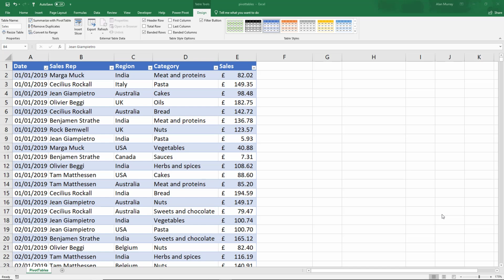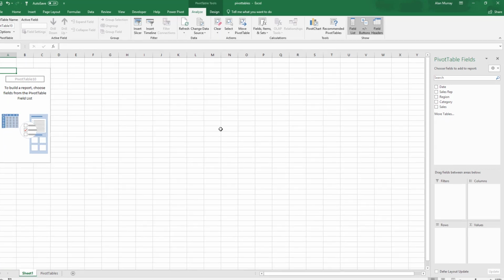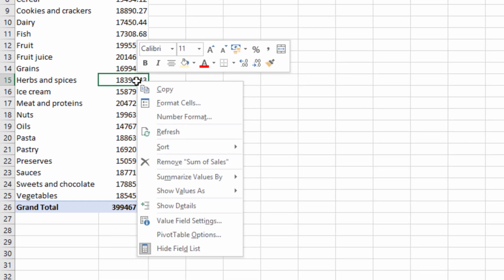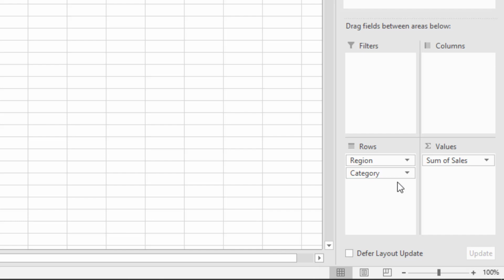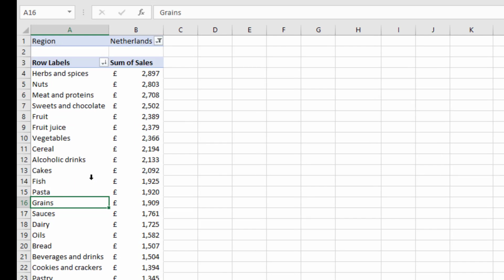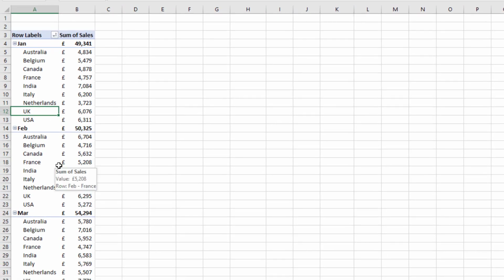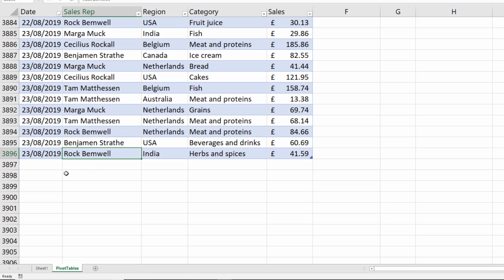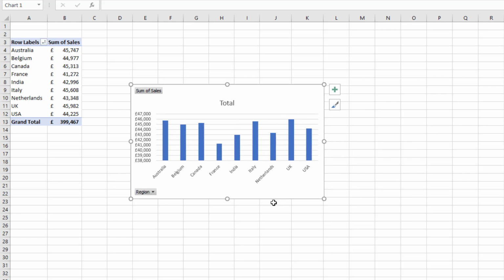PivotTables for Beginners - Introduction to PivotTables in Excel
In this video, we provide a complete introduction to PivotTables in Excel.

We start from the basics and show you how to create a Pivot Table from scratch and then learn all of the necessary techniques such as sorting, filtering, changing calculation and creating Pivot Charts.

This is a perfect Pivot Table tutorial for beginners and you will soon be creating PivotTables with ease.